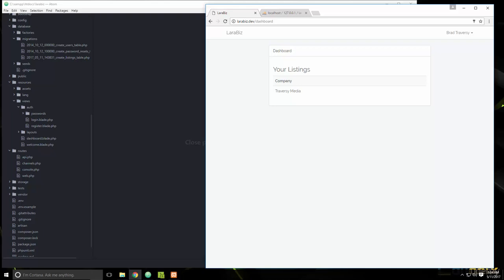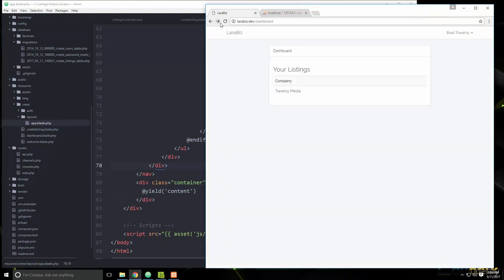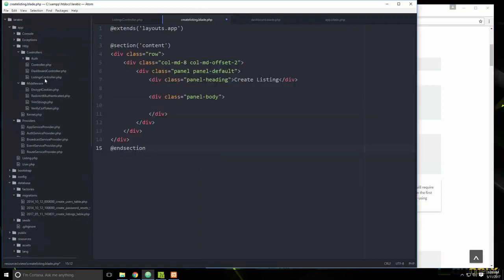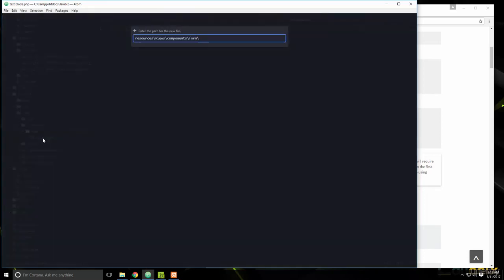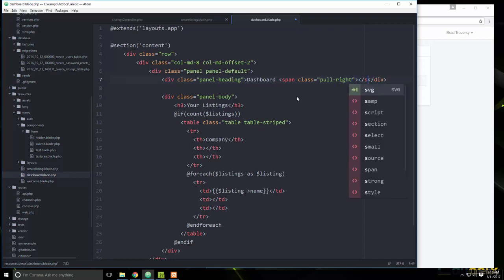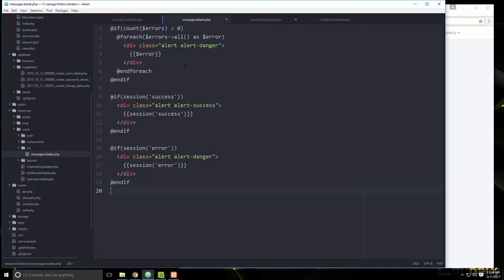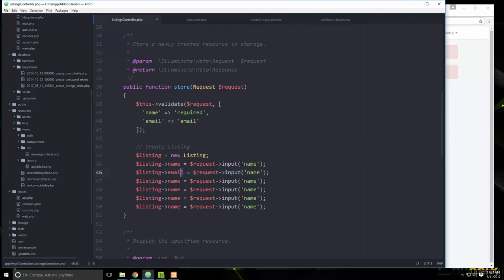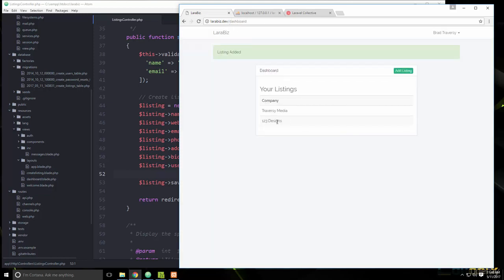4 Creating Listings